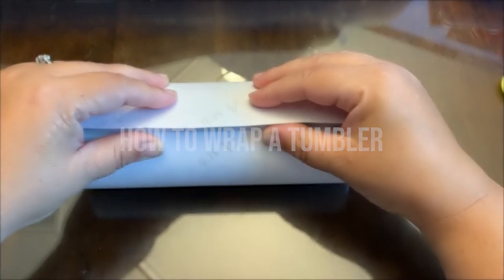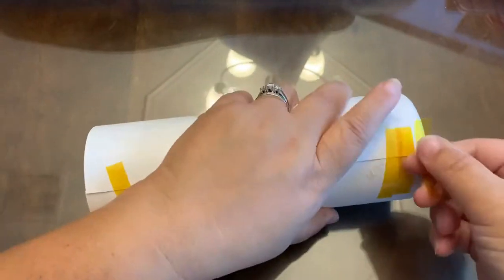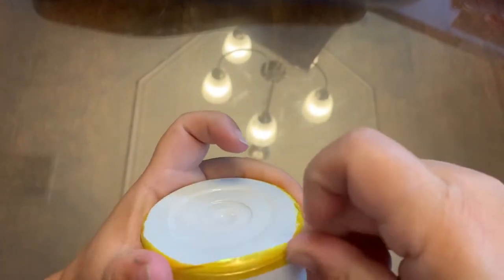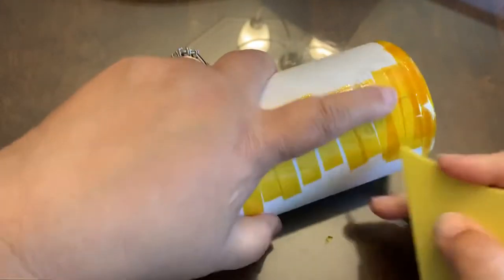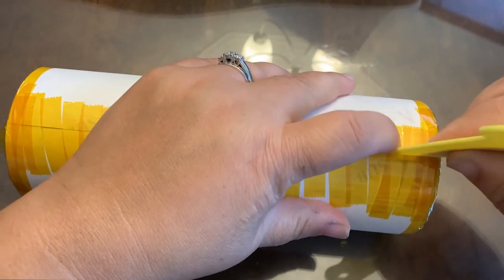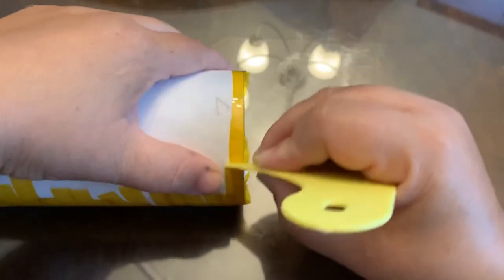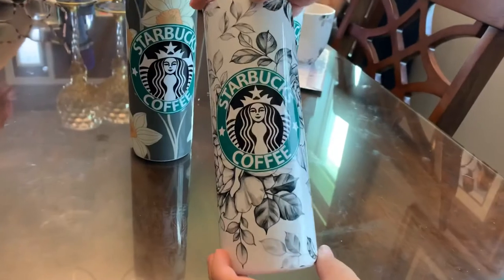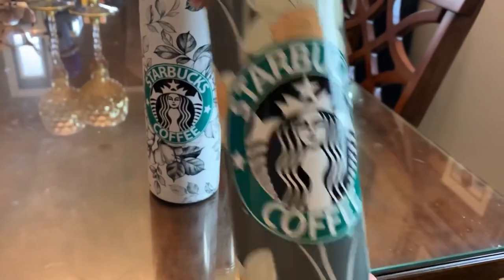How to wrap a sublimation tumbler, No seams or ghosting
Hey everyone! Many of us have trouble in the beginning trying to wrap a sublimation tumbler. In this video I’m gonna show you how to get all the air pockets out and make sure your paper is laying completely flat on your Tumbler to prevent the ghosting and those bed seams.

I bake my tumblers at 350 for 6 minutes. I rotate only once at the 3 minute mark. It’s not necessary but I do it anyways 🤣😜

I use an XL Oster French door convection oven.

Hiippo ink